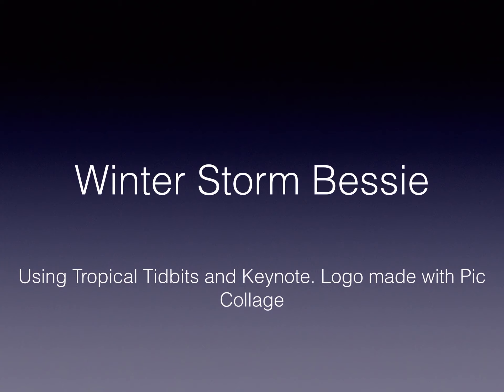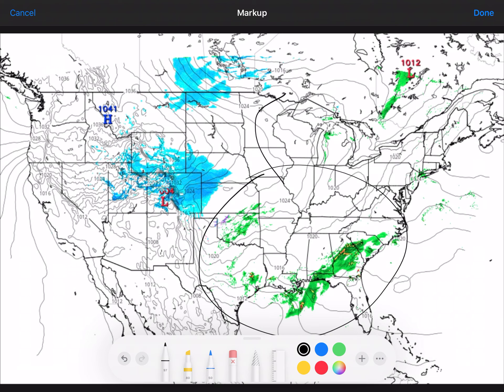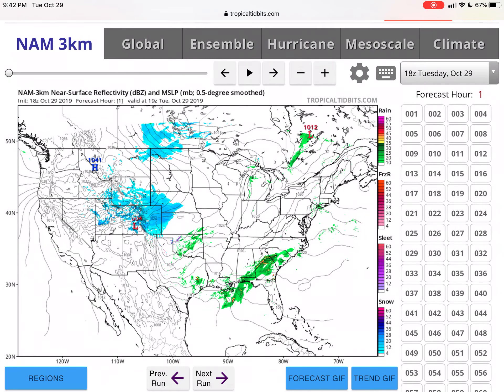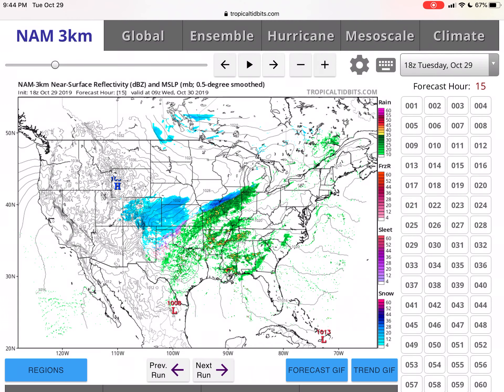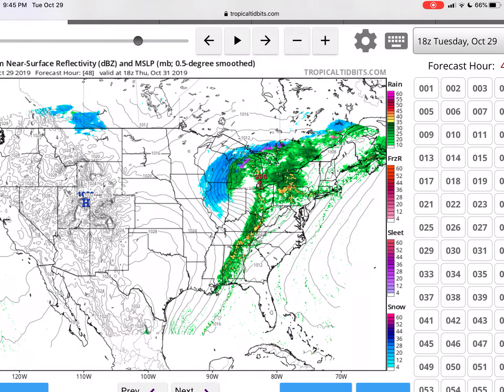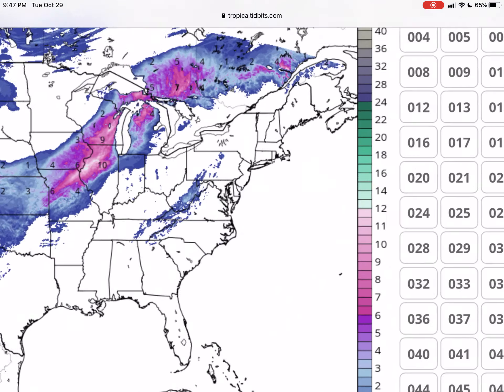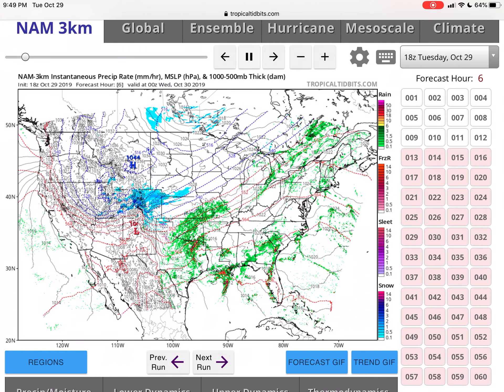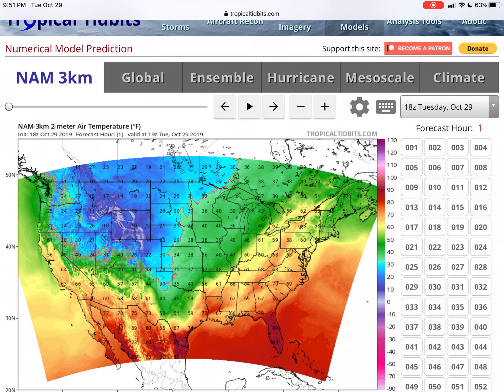Winter Storm Bessie: The Snowstorm of Halloween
In this episode I talk about Winter Storm Bessie. Thank you to Tropical Tidbits, College of DuPage, Apple, and Pic Collage for making this video possible. Sorry for the bad sound quality. I’m trying to fix it through the process so stick with me for now! This will all be resolved soon.